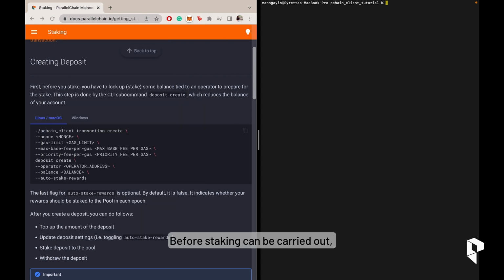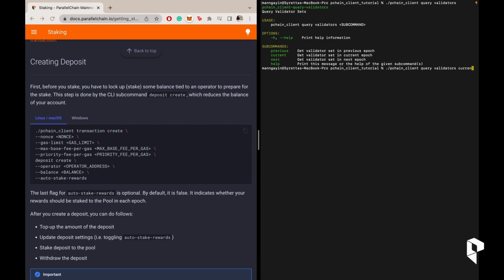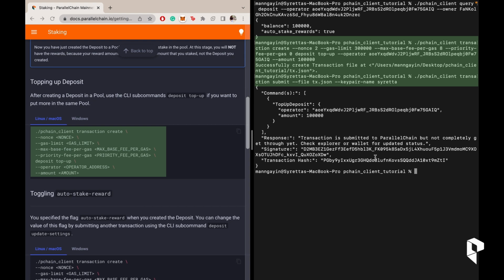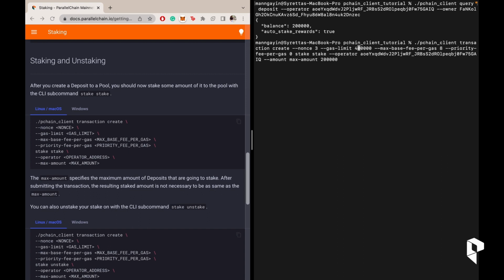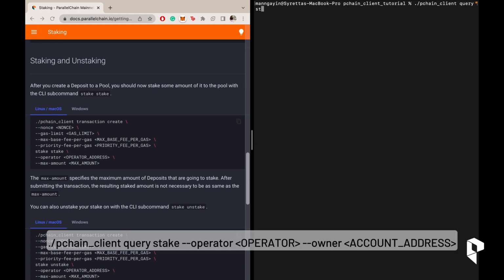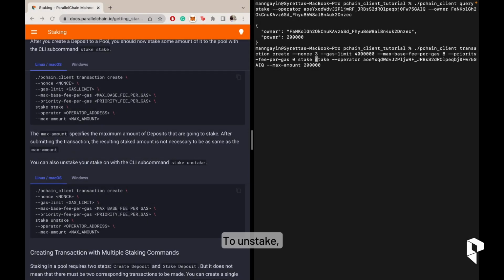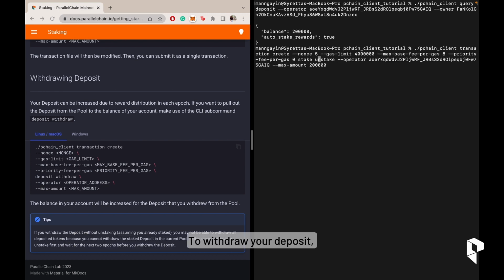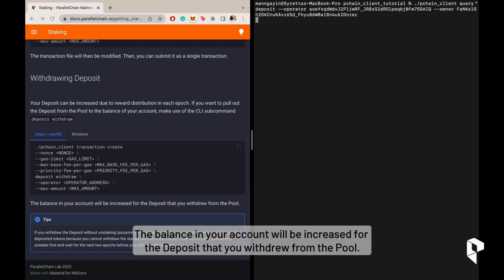pchain_client: Stake and Unstake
Follow this video tutorial on how to stake and unstake.

0:00 Create a deposit
1:03 Top-up deposit
1:33 Stake and Unstake
3:22 Withdraw deposit